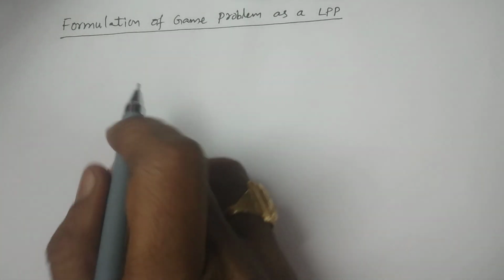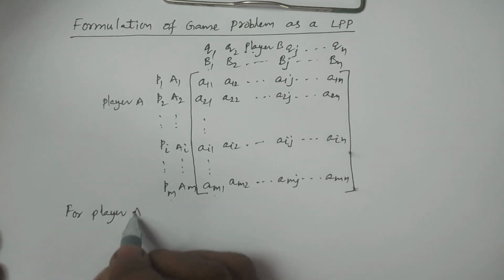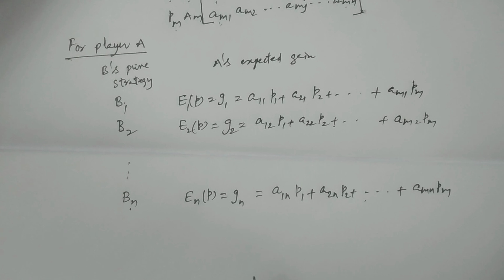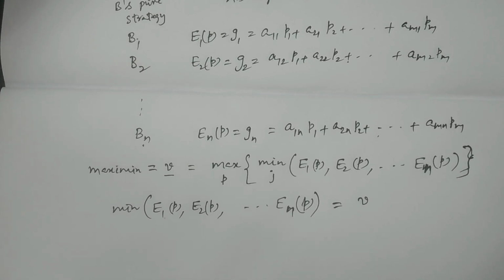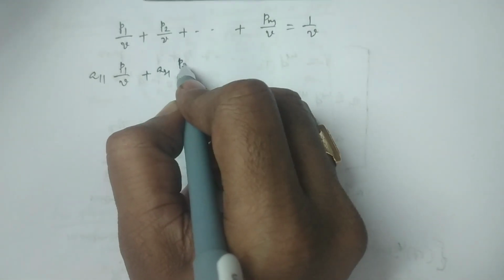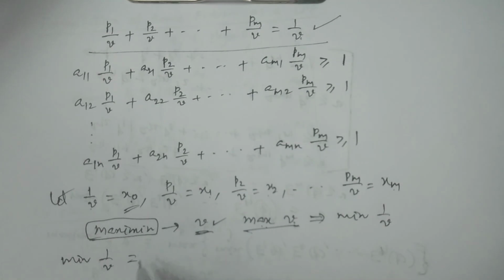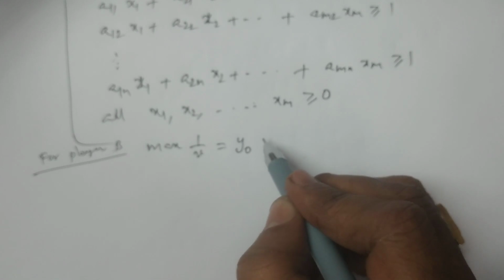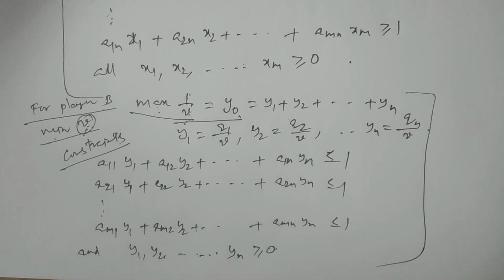Formulation of Game Problem as a LPP - BSc Statistics